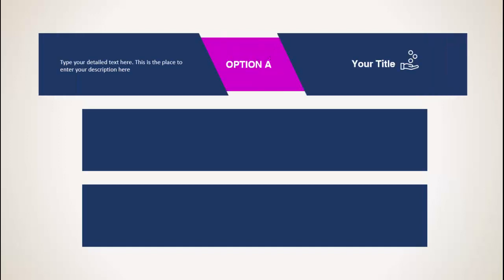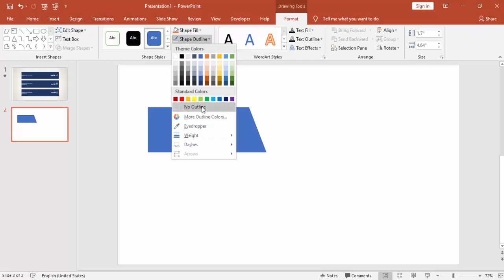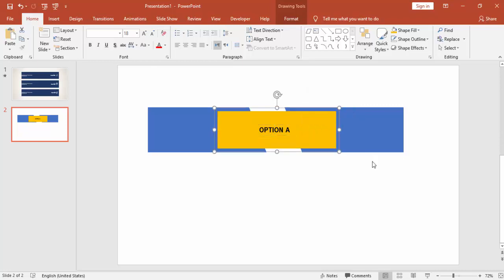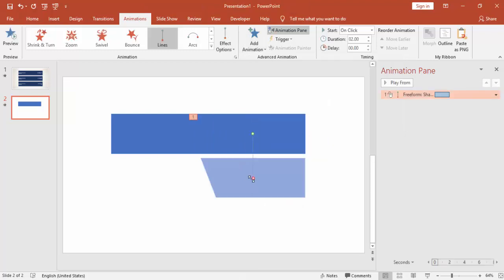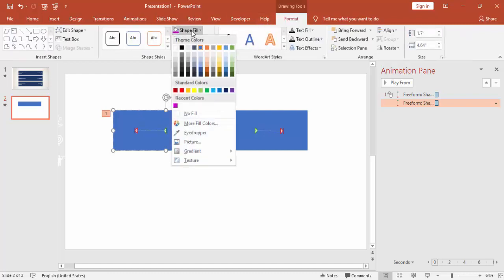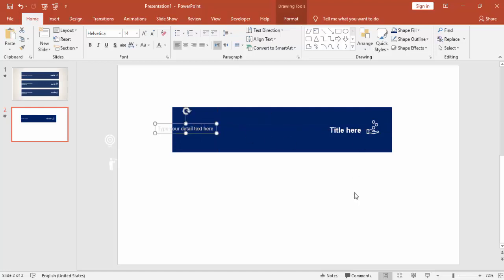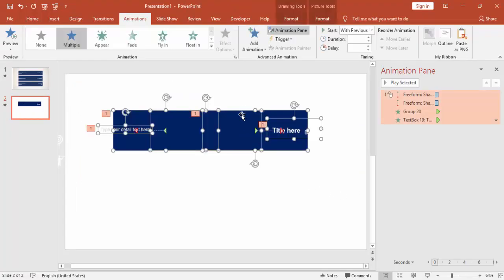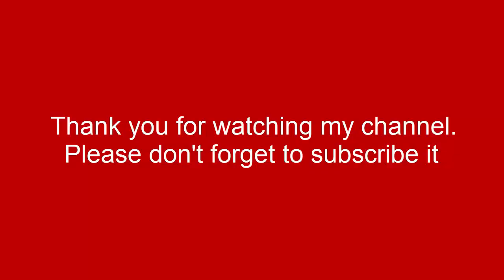3 steps animated PowerPoint slide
In this tutorial, I have explained how to create 3 steps animated PowerPoint slide. This slide is very useful to reveal the options during the slideshow.